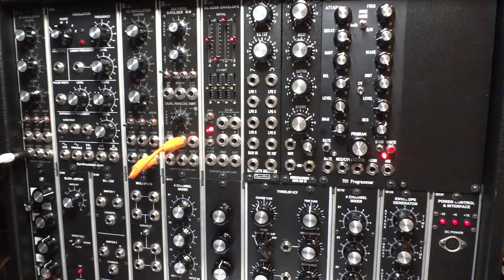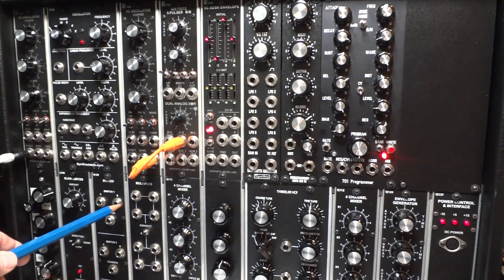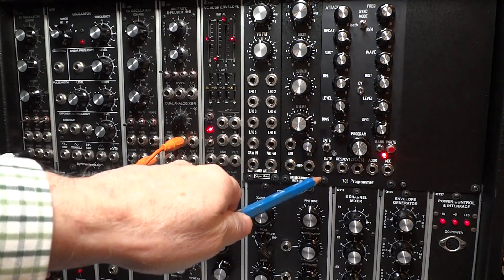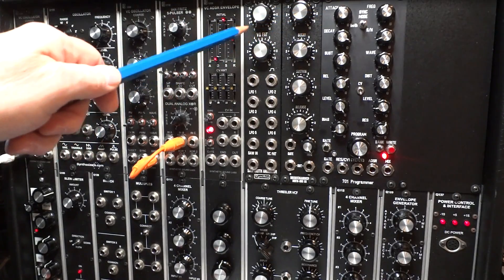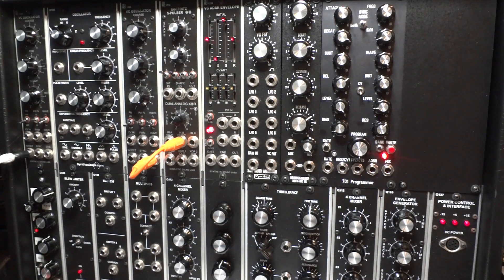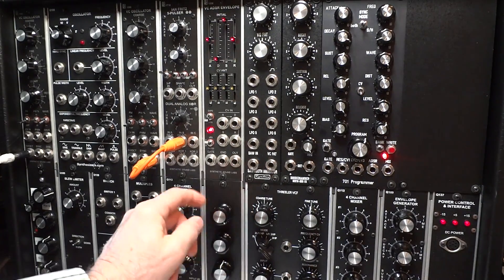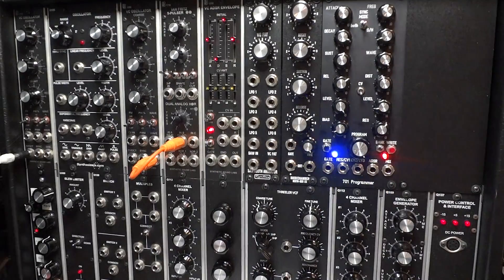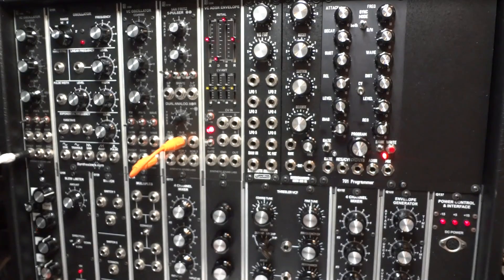ARP 2600 configuration of a Synthesizers DotCom portable 22 cabinet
This is a brief overview of a DOTCOM modular system in a Portable 22 cabinet.  It was configured to have the capabilities of an ARP 2600 (minus the pre-amp, envelope follower and voltage processor sections).  It features a normalized signal path and a "programmer" which supplies a mix of envelope generator, LFO, bias (cutoff) for the VCF.  It also provides voltages to control the resonance, tuning of VCO3,  Envelope generator controlling the SYNC effect (from the IAN Fritz 5 Pulser), and the "Fat" CV for the Synthia Saw Animator module.